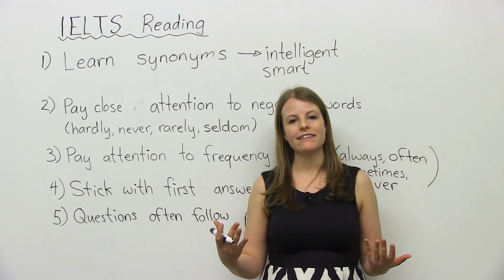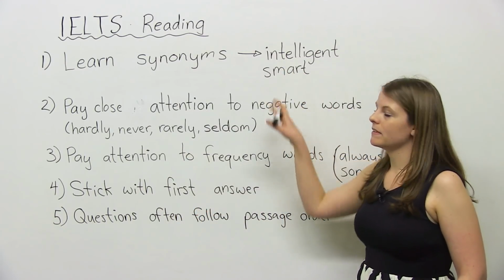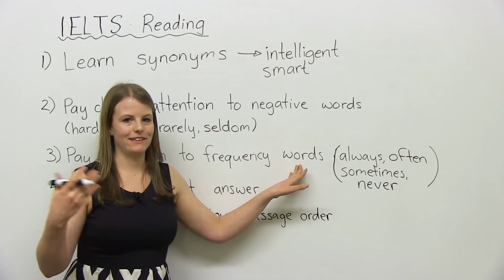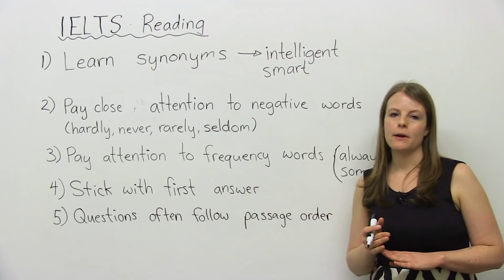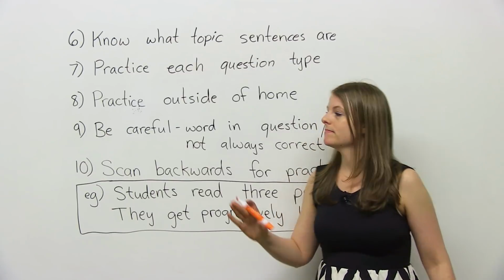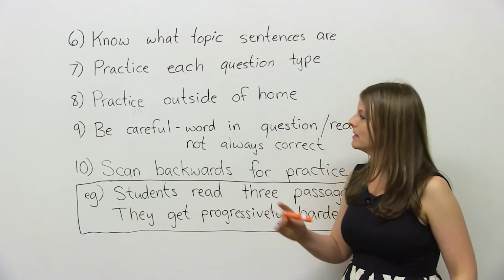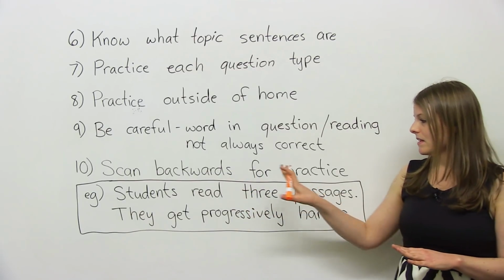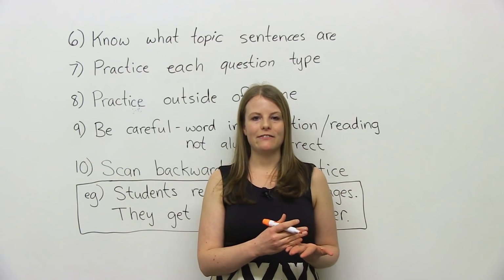How to succeed on IELTS Reading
Taking the IELTS? Get a better score by watching this simple lesson on the IELTS reading section. I'll give you my best advice on how to succeed on your reading test, based on years of helping students to pass the IELTS exam. Whether you are just starting to study or you have an exam scheduled tomorrow, these tips will help you to get a higher mark! Take the quiz to continue preparing.
For more IELTS tips, check out EngVid's many other IELTS lessons and for more tips on the IELTS, go

Good luck!

TRANSCRIPT

Hello. My name is Emma, and in today's lesson, I am going to teach you some very good tips on how to succeed on the reading module of the IELTS. So this video is for anyone who is taking the IELTS. This video will really help you learn about some of the question types and how to do well on them. So let's get started.

My very first tip is very important. When you're practicing doing the IELTS, when you're preparing for the IELTS, one way to prepare is to start learning synonyms. Now, what's a "synonym"? A "synonym" is a copy of another word where the meanings are the same, but the words are different. So an example: "intelligent" and "smart". These are synonyms. They have the same meaning, but they're different words.

Now, why should you learn different synonyms for the IELTS? Well, one very good reason is oftentimes, on the IELTS you will have a text or a reading passage, and then, after that you will have a bunch of questions. Now, sometimes, in the questions, you need to look for certain information in the reading passage. So you read a question, and you need to find the answer in the reading passage. Now, one way to do this is looking at keywords. You might see a keyword in the question. And you're looking for that same word in the reading passage. But they often don't use the same words in the question and the reading passage. Oftentimes, they will use synonyms. So for example, maybe in the question the keyword is "intelligent". In the reading passage, the word that you'll actually need to find is "smart". So by knowing synonyms, you'll be able to do the questions a lot faster, and you'll be able to find information faster. And on the IELTS, time is very important, so you want to be able to do things very quickly.

My second point has to do with a lot of the question types, especially the "not given" question types. There's a question type called "True, False, or Not Given". There's also one called "Yes, No, Not Given". This point is for those.

Oftentimes, you need to pay close attention to negative words on the IELTS. So for example "never", "rarely", "hardly", "seldom". Depending on what the question is, sometimes, if it's a true or false question, it's very important to look for these words. This is one of the tricks you might find on the IELTS -- well, it's not exactly a trick, but sometimes, you might put down "true", but the answer is actually false because of these negative words. So key point: Notice and pay attention to these types of words in both the "True, False, and Not Given", and the "Yes, No, Not Given".

Point No. 3: Similar to point No. 2, it's very important to pay attention to frequency words, especially in the same part, and the "True, False, Not Given". You might see "always", "often", "sometimes", "never". Why is this important? Well, if you see something that says, "Sometimes the Pharaoh of Egypt -- or the Pharaohs of Egypt were buried in tombs", but the actual answer is true or false, and it says, "Pharaohs were always buried in tombs", you might get confused. You might put down the wrong answer. So it's very important to pay attention to "always", "often", "sometimes", "never" in true or false questions.

Point No. 4: This is probably one of my favorite points. During tests -- this happens to all students -- they will pick on answer; and then, they'll think about it; and they'll see another answer; and they'll want to change their answer; and they don't remember -- they don't know, "Which one should I pick?" It's good to go with your first instinct. So if you're doing multiple choice, and right off the bat you think, "Okay, the answer is A"; and then you look, and you think, "Okay, well, maybe the answer is C -- if both of them seem like good possibilities, and you don't know, choose the one you thought of first. Okay? Go with your gut feeling. Go with your instinct.